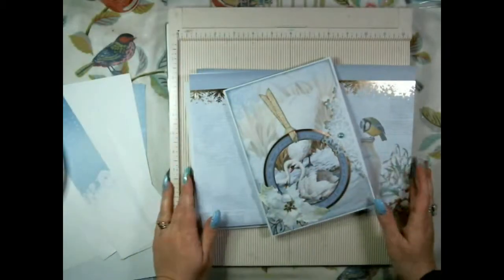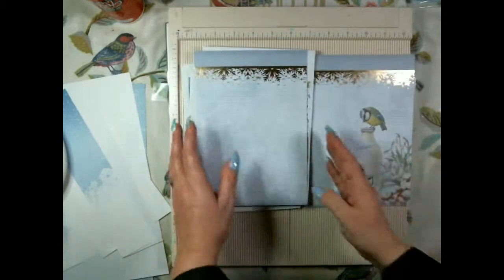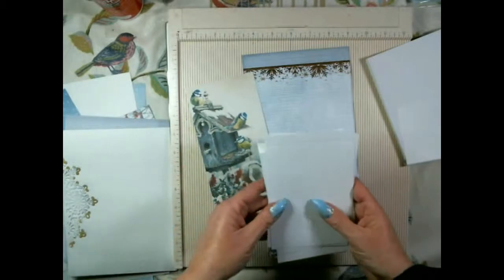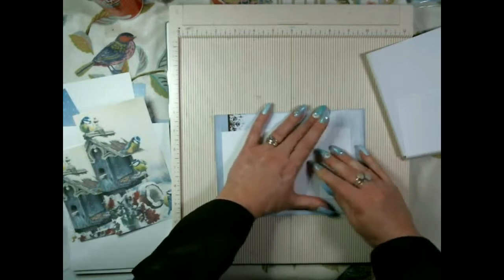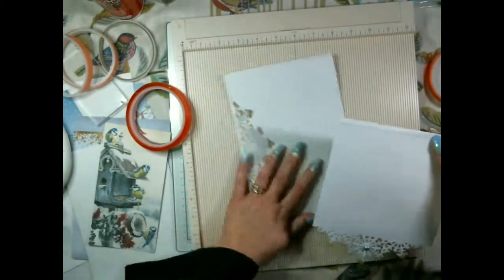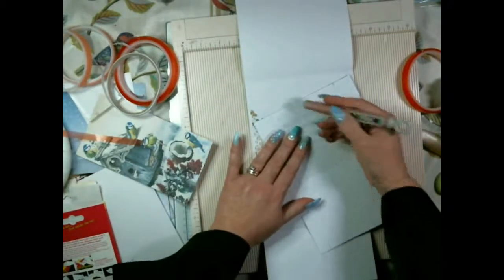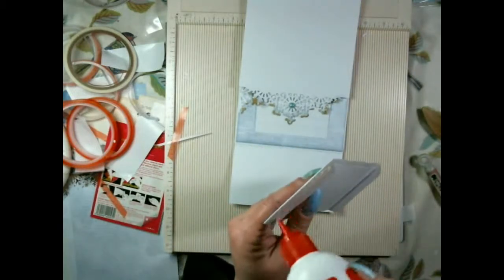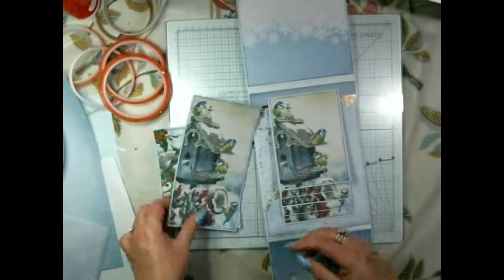Winter Wings & Wishes Mini Album Tutorial - Pt 3 - Page 2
Embellishing page 1 - and showing the embellishments I have made... then on to making page two :)